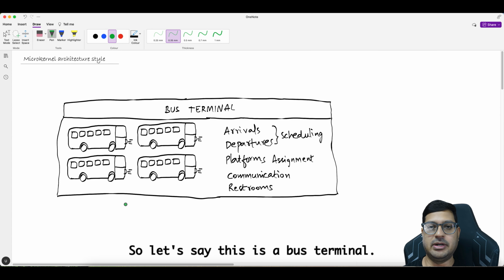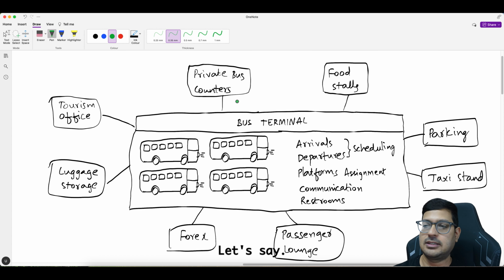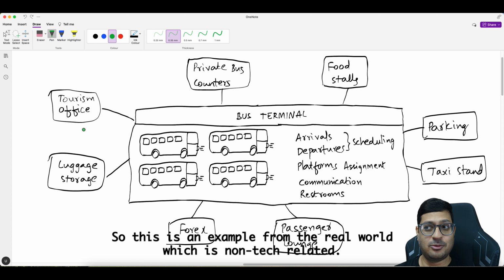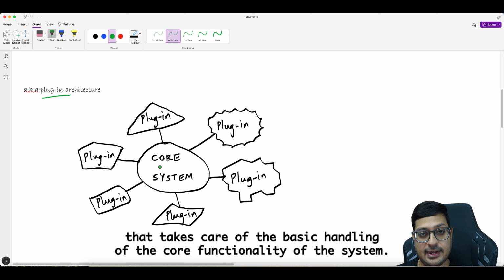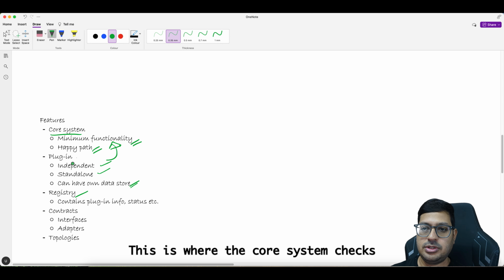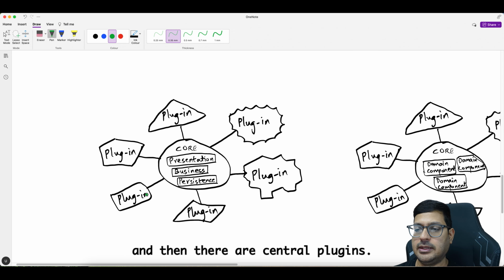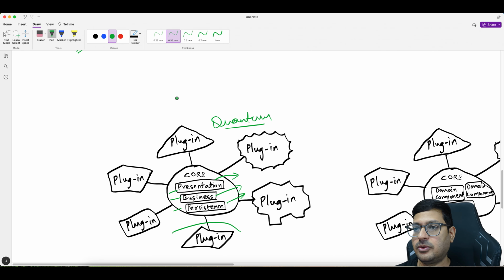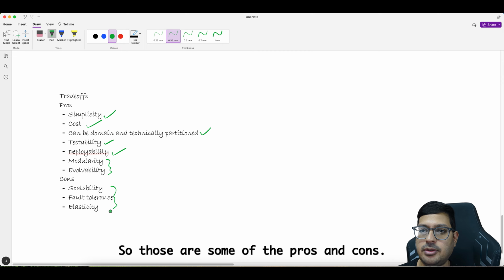Microkernel architecture style - features, examples, tradeoffs | System Design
In this video, we explore the Microkernel Architecture Style, a design pattern that separates a minimal core system from plug-in modules to build flexible and extensible software. You’ll learn about its components, use cases, and trade-offs with real-world relevance.

🔑 Covered in this video:

What is Microkernel Architecture?

Core system vs. plug-ins

Registry & contracts for module communication

Common use cases (Web browsers, OS, IDEs)

Key benefits (extensibility, maintainability, modularity)

Microkernel architecture is ideal for systems that need to adapt, extend, and evolve over time without massive rewrites. But it requires careful design and efficient communication mechanisms to avoid bottlenecks.